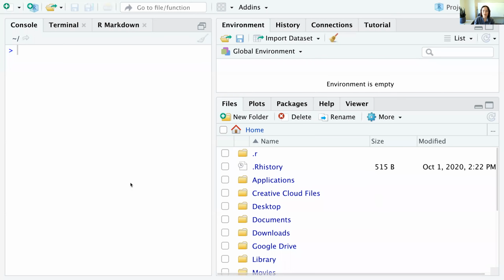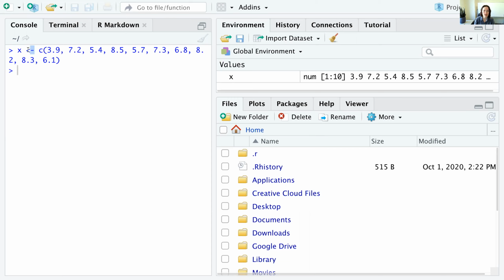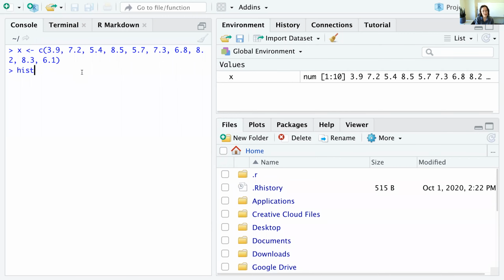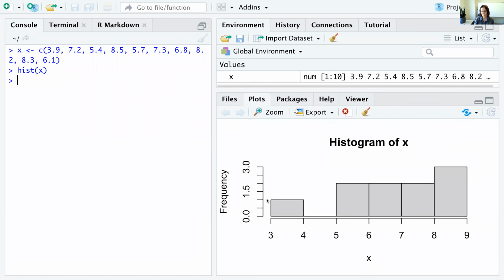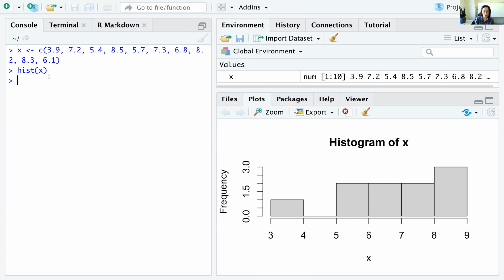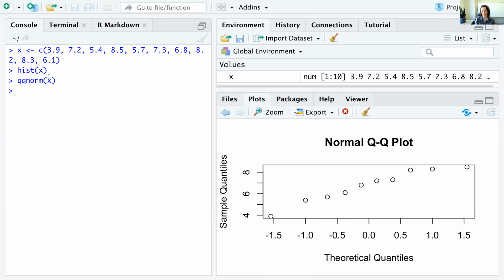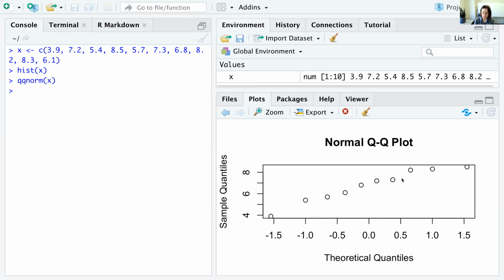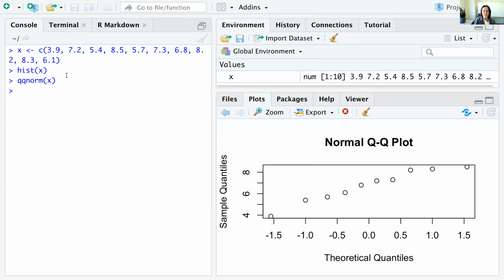Constructing Histograms and Normal Probability (QQ) Plots in R/RStudio